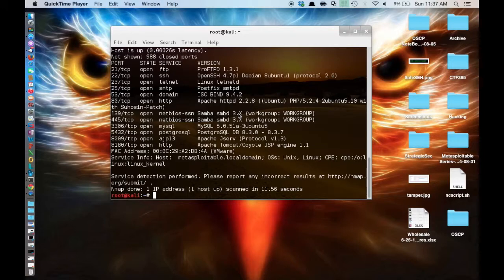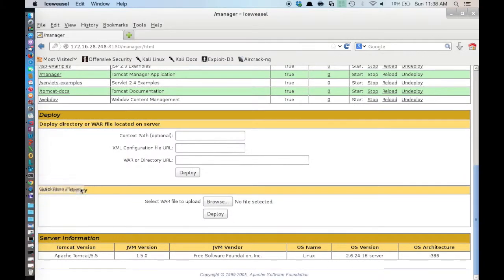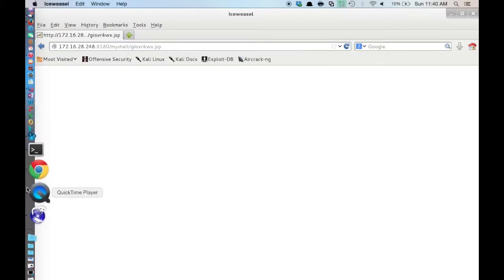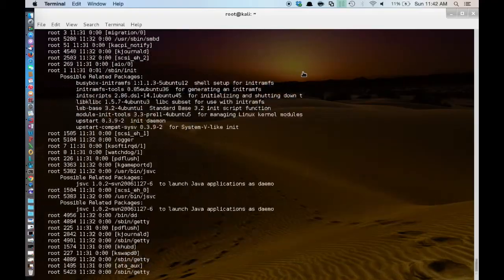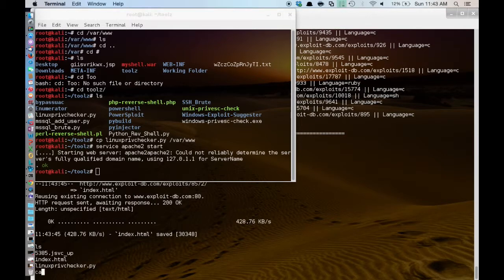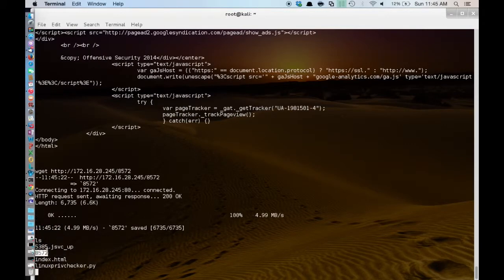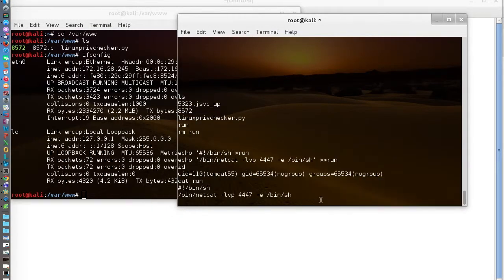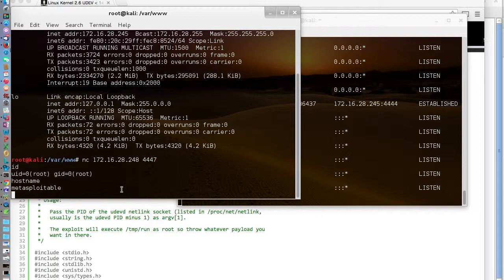Metasploitable Without Metasploit - Tomcat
This video is part of our Metasploitable without Metasploit video series